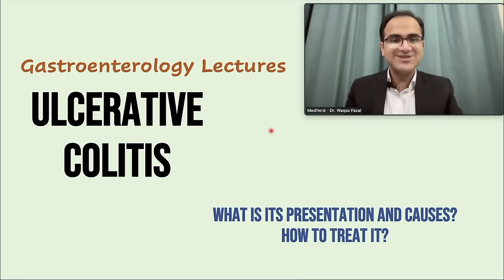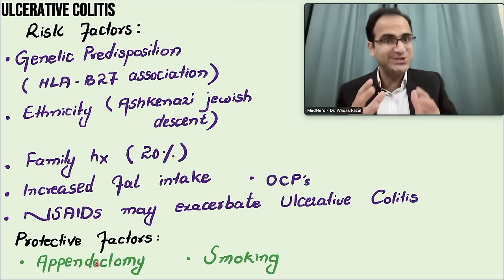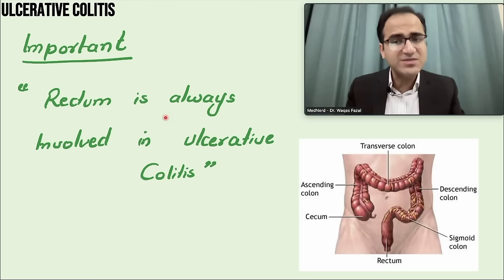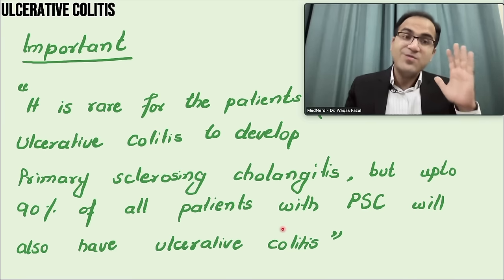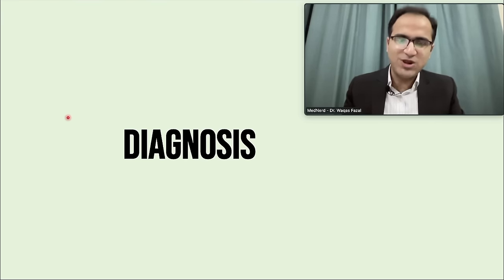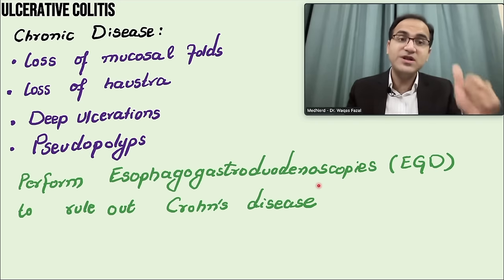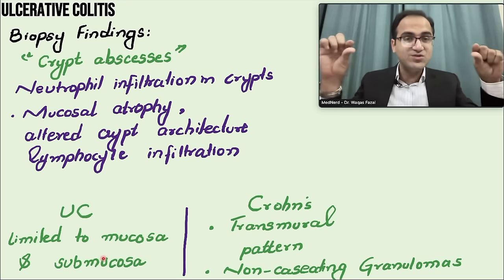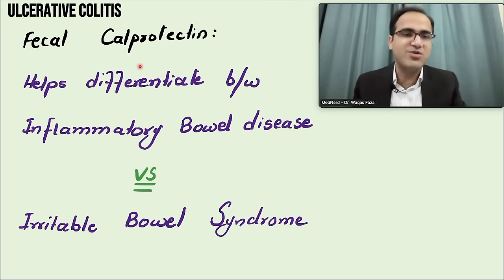Ulcerative colitis Symptoms, Pathology, Diagnosis, Medicine Lecture USMLE NEETPG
in this video lecture on ulcerative colitis i have explained in detail the pathology, signs and symptoms and diagnosis of ulcerative colitis in detail. This video explains the colonoscopy findings and histology findings seen in ulcerative colitis in detail.

Chapters:
0:00 Intro
1:06 Definition
2:48 Risk Factors
4:55 Classification of Disease
7:23 Pathophysiology
8:53 Clinical Sign and Symptoms
12:45 Mnemonic
14:10 Disease Course
15:50 Backwash ileitis
17:44 Diagnosis
22:27 Biopsy Findings
25:45 X ray findings and Toxic Megacolon
28:37 Fecal Calprotectin Levels
29:42 In Summary

ulcerative colitis pathophysiology